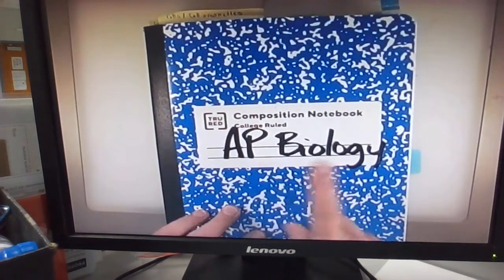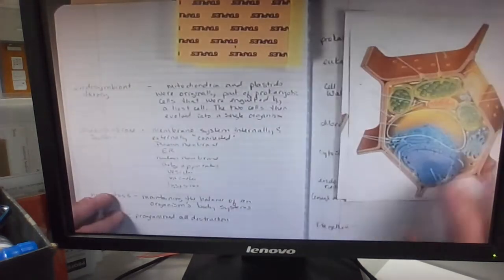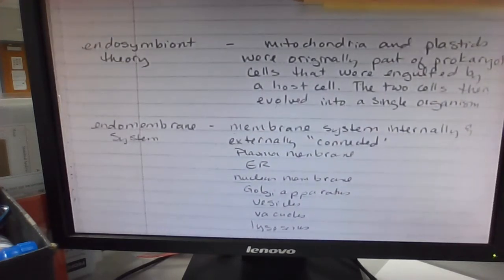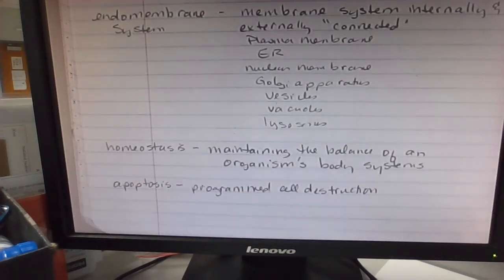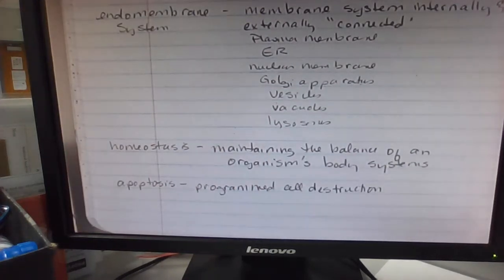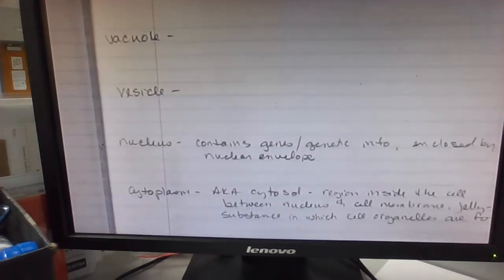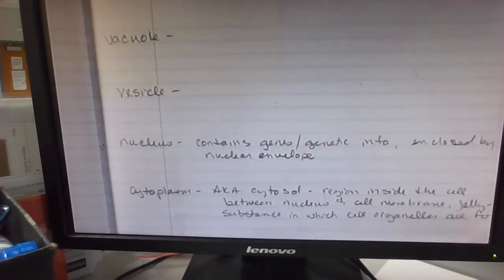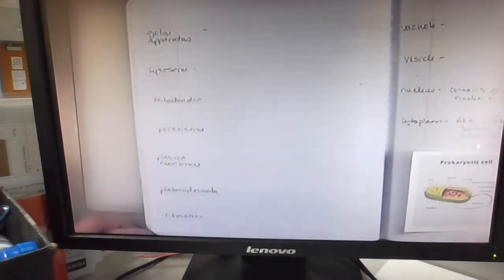AP bio cell organnelle info